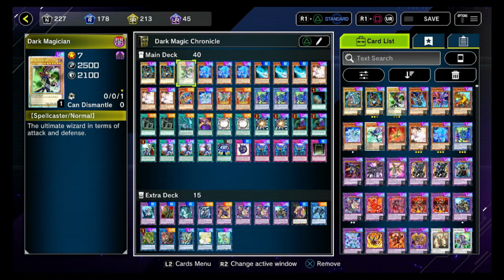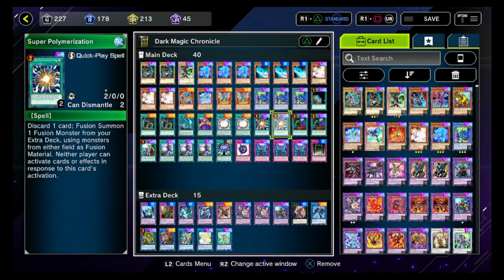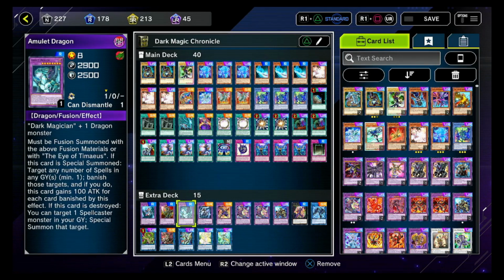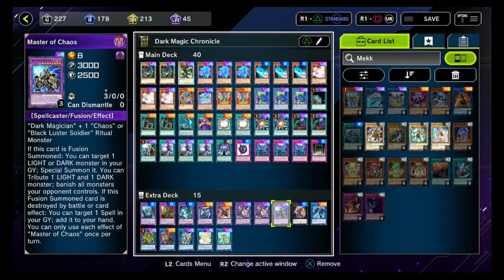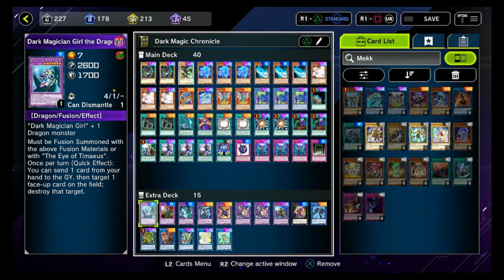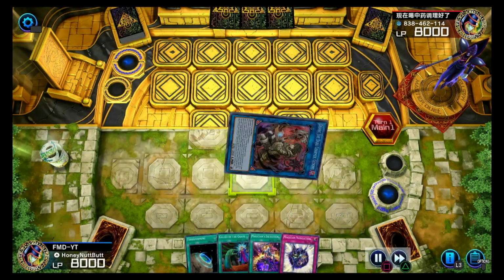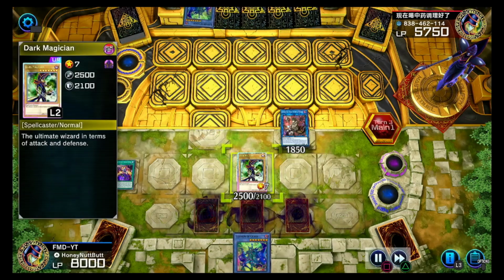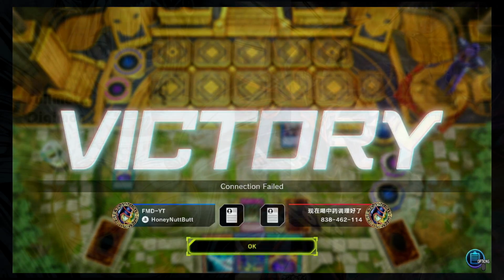New Dark Magician Deck Profile 2023 Master Duel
A pure variant of Dark Magician. You can obtain almost all of this deck from the new Structure Deck in game!!!